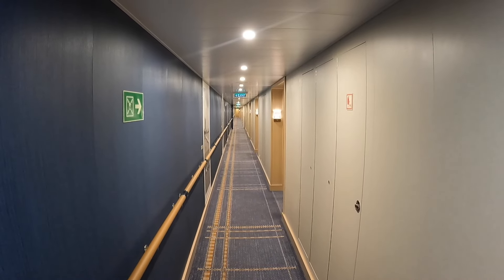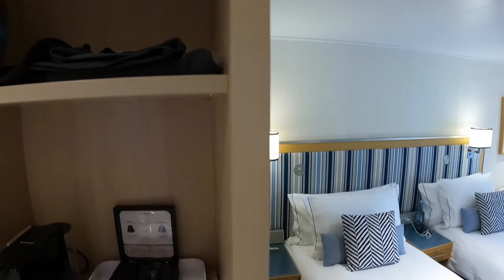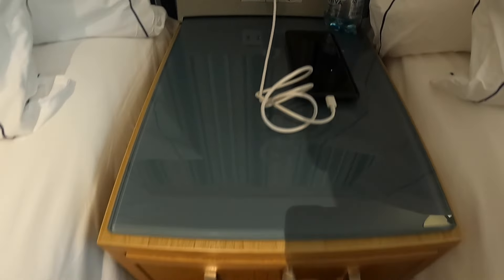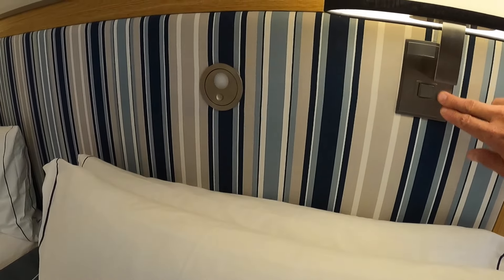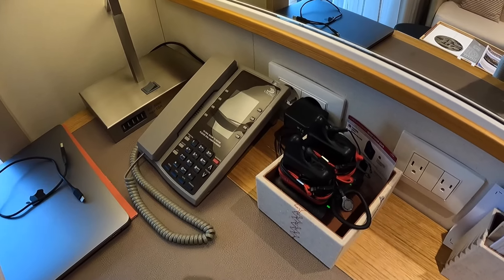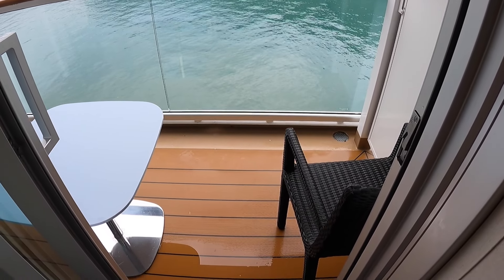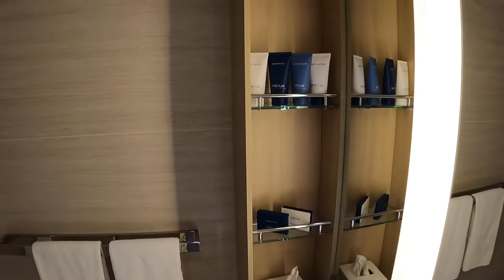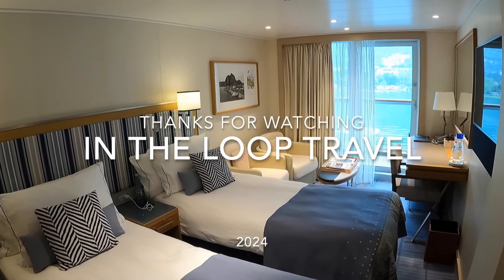Viking Venus Cruise Ship Balcony Cabin Tour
This is a tour of Viking Venus balcony cabin 4047 from our Viking cruise in Greece and Croatia.
The viking ocean ship cabins all have balconies, and this cabin measures 270 square feet and comes with a nice batch of amenities.